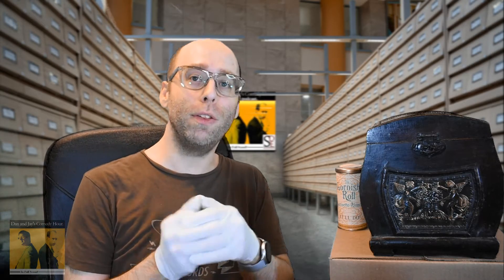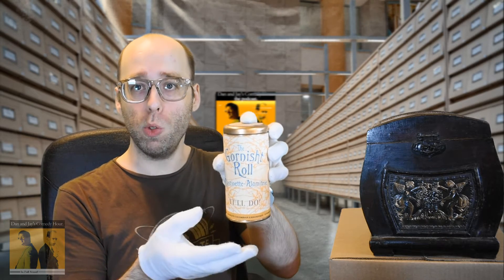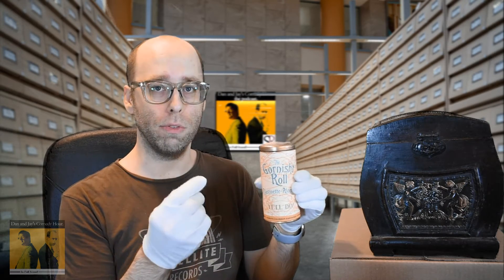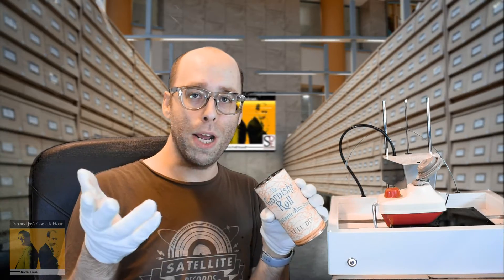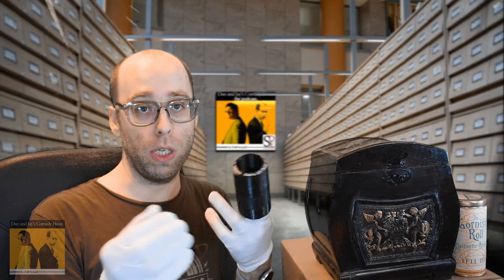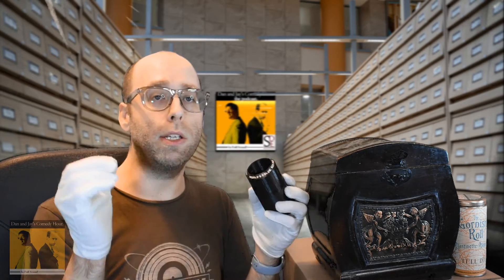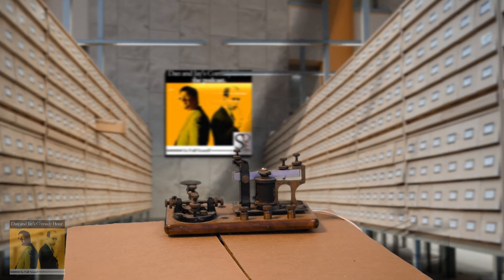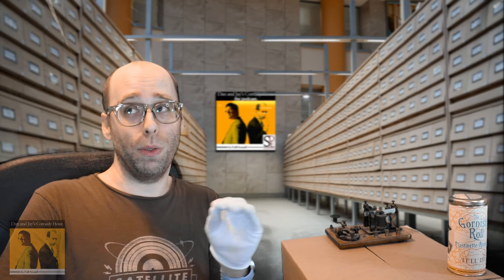A Look Inside the Dan and Jay's Comedy Hour Archives - The Gornisht Roll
Jason Klamm gives you a peek behind the archival curtains to show you an unusual form of audio cylinder, The Gornisht Roll, featuring a never-before-heard Dan & Jay sketch that premiered at the World's Columbian Exposition / Chicago World's Fair of 1893, and which was bankrolled by H.H. Holmes..